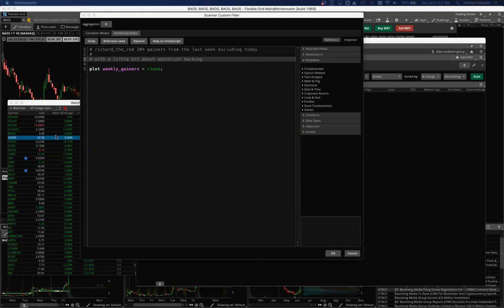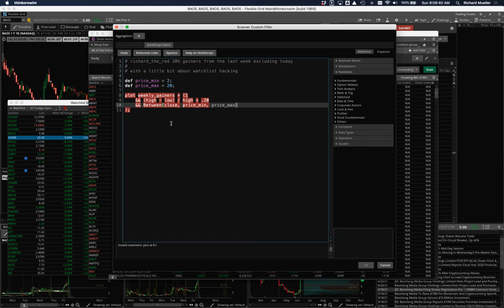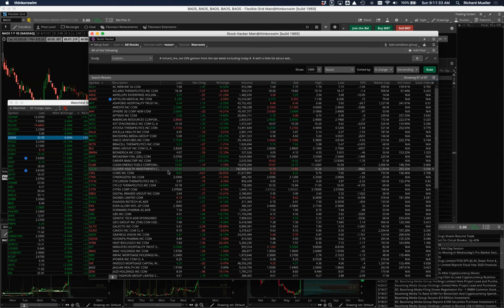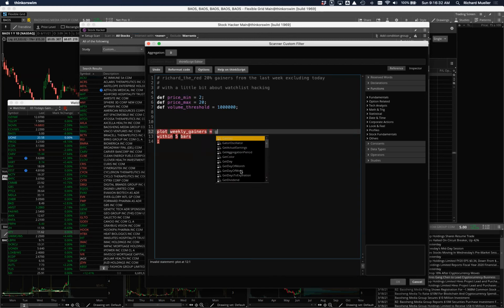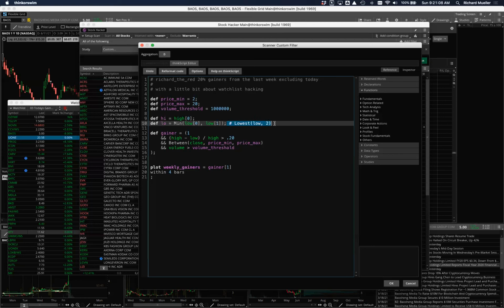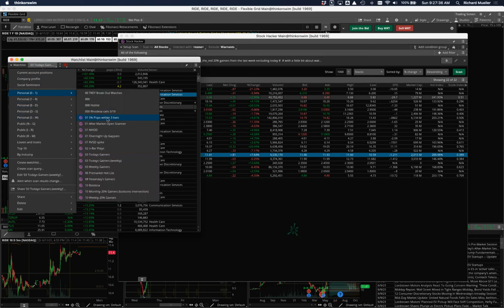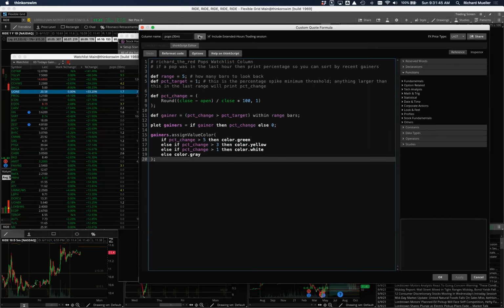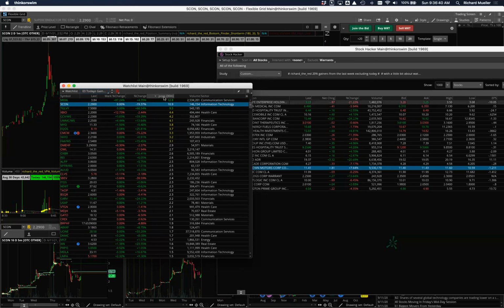TOS Scripting: Make a 20% weekly gainers scan that excludes yesterday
I walk through how to make a 20% gainers scan that excludes anything that ran the previous day so we can start looking for 24-72 hour bounce plays.

BONUS TRACK: I show how to sort a watchlist by whatever you want using a custom column script.